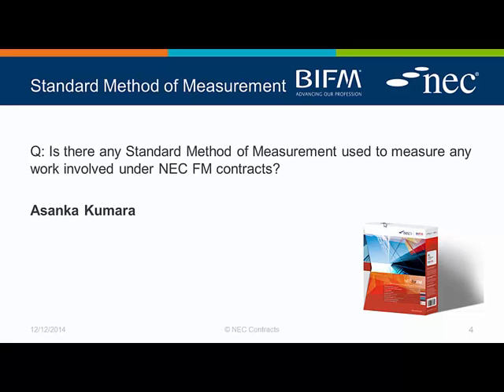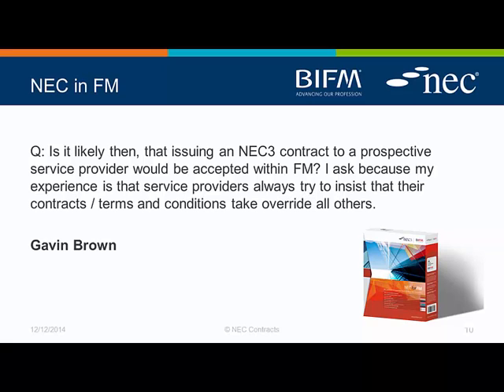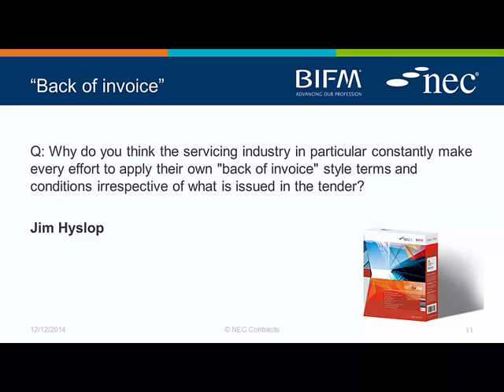NEC for FM Q&A follow up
Robert Gerrard, NEC Users' Group Secretary and John Bowen, author of the Good Practice Guide and past chair of the BIFM Procurement SIG answer the questions that weren't answered during the original NEC for FM webinar

We are aware that the audio isn't too clear - sorry!